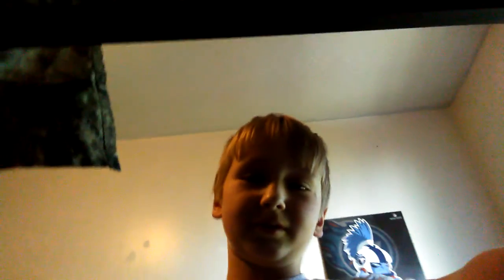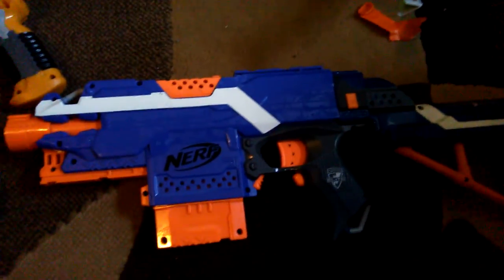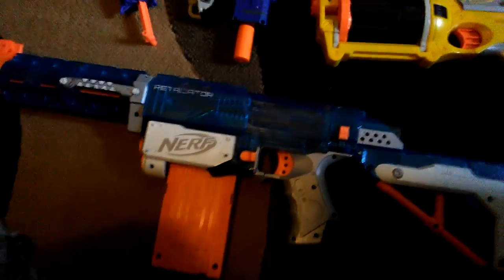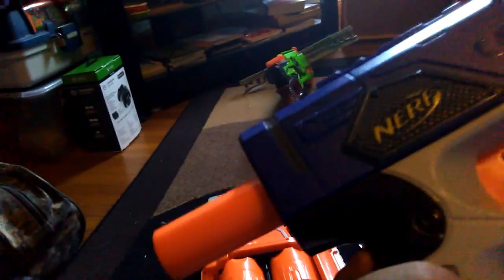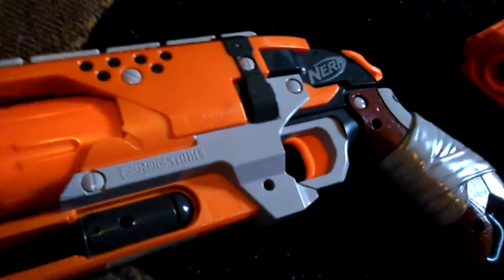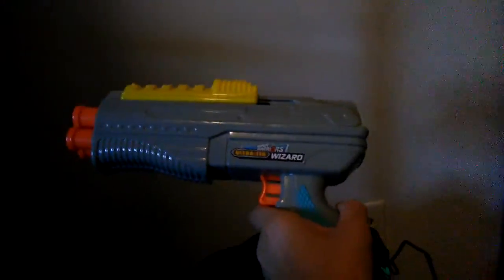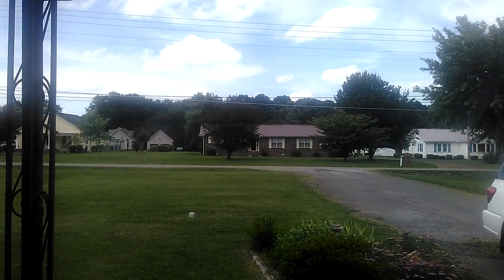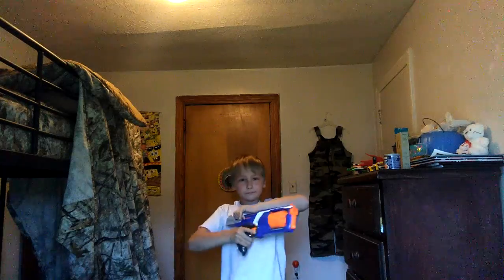My Nerf arsenal